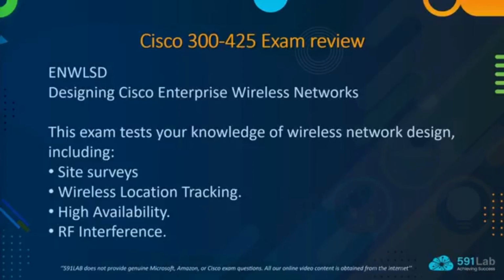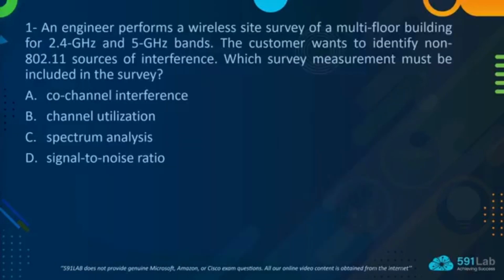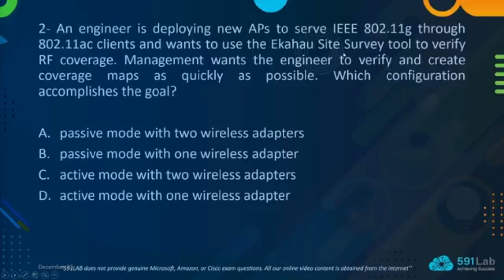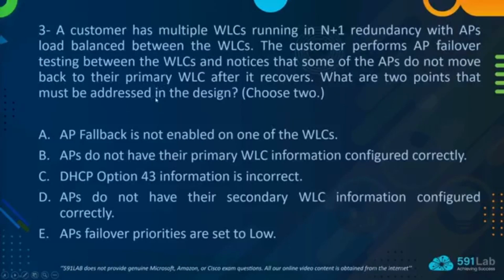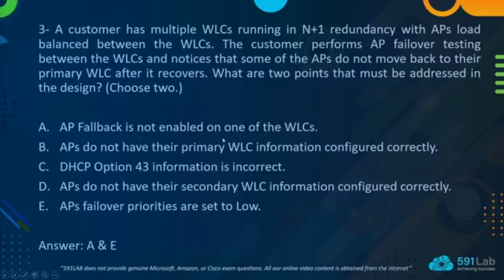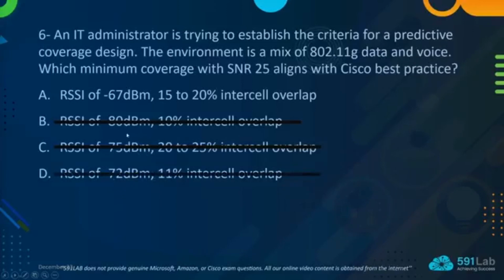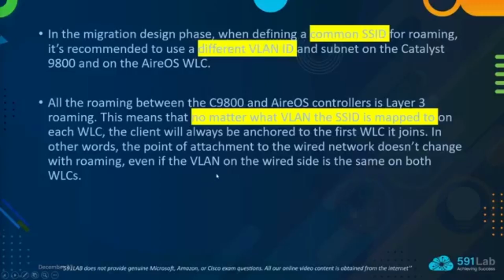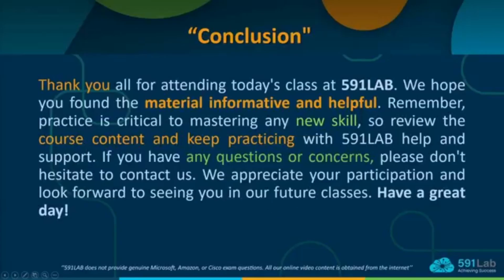Wireless Site Surveys Techniques Revealed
Are you looking to enhance your 300-425 ENWLSD v1.1 Cisco Enterprise Wireless Networks certification? Join our experts in this concise video as we delve into various exam topics such as site survey, wired and wireless infrastructure, mobility, and WLAN High availability (HA). Whether you're an experienced wireless network professional or a novice, this deep dive will provide valuable insights and practical tips to tackle challenging questions in the exam. Our subject matter experts will take you on a theory and practical application journey for Cisco's ENWLSD certification exam (300-425) version 1.1. Let's get started!

📚 In this comprehensive video, we've curated a selection of the most crucial 300-425 ENWLSD v1.1 review questions and provided detailed explanations to ensure you grasp every concept. Whether you're a seasoned professional or just starting on your Designing Cisco Enterprise Wireless Networks, this video is your key to success.

🔥 What You'll Gain from this Video:
✅ Gain a deep understanding of 300-425 ENWLSD v1.1 exam topics.
✅ Get insider tips and tricks from subject matter experts.
✅ Ace your 300-425 ENWLSD v1.1 exam with ease!

💼 Why Choose 591Lab:
At 591Lab, we're dedicated to empowering IT professionals like you with the knowledge and skills needed to excel in the ever-evolving field of Cisco Enterprise wireless networks. Our expert instructors bring years of industry experience to ensure you get the best training possible.

🌟 Join the thousands of satisfied students who have succeeded with 591Lab and embark on your journey to becoming a certified Designing Cisco Enterprise Wireless Networks.

📢 Don't miss this opportunity to supercharge your 300-425 ENWLSD v1.1 exam preparation. Hit the play button now, and let's get you one step closer to your certification goals!

🙏 Thank you for choosing us as your trusted 300-425 ENWLSD v1.1 exam prep resource. Get ready to conquer your certification journey – let's dive in!

00:00 Introduction
00:45 About 300-425 v1.1
01:40 Sample 1
06:23 Sample 2
11:10 Sample 3
14:36 Sample 4
15:34 Sample 5
17:09 Sample 6
18:41 Sample 7
21:43 Sample 8
24:39 Conclusion